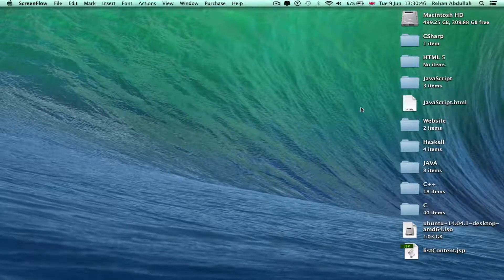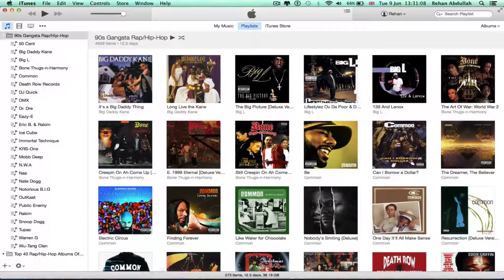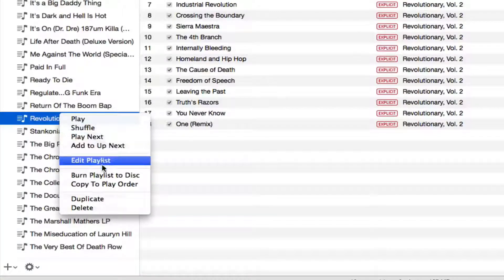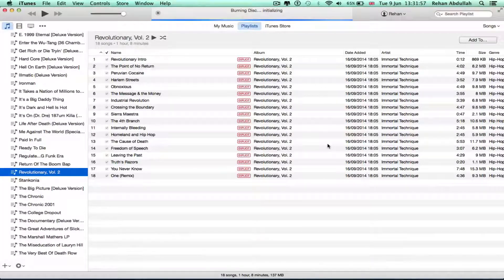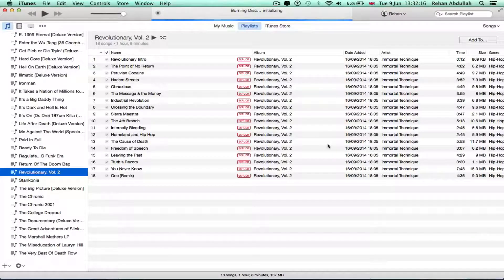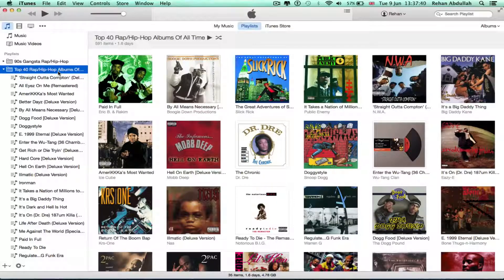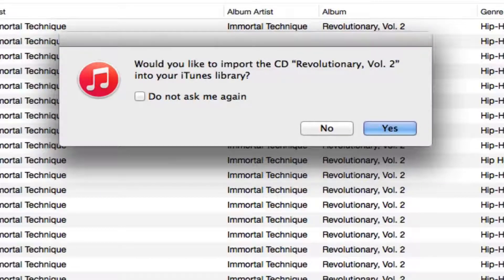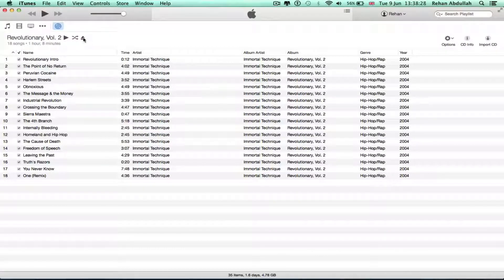How to BURN a Song, Playlist or Album on a CD Using iTunes | New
How to Burn a Song / Playlist / Album onto a CD using iTunes. A small How-To Tutorial that shows you how to burn a song, iTunes playlist, album and music onto a Physical format (CD/Disc) using Apple's iTunes music software.

For this video I used Immortal Technique's Revolutionary: Vol2 album.